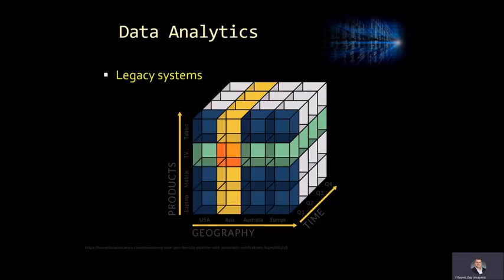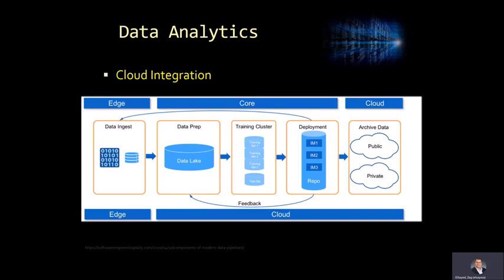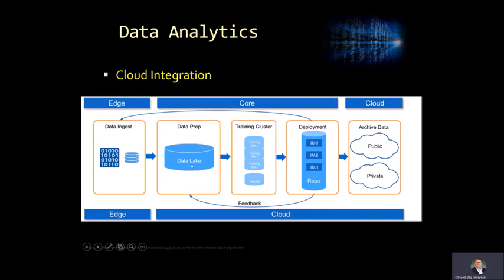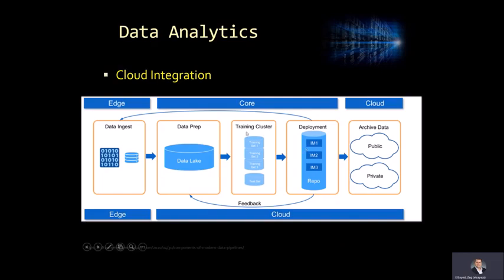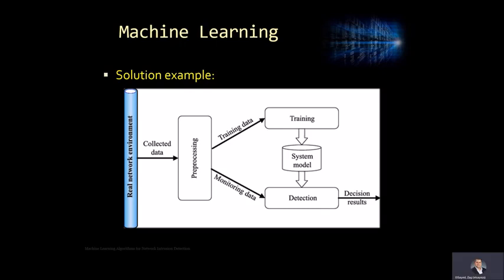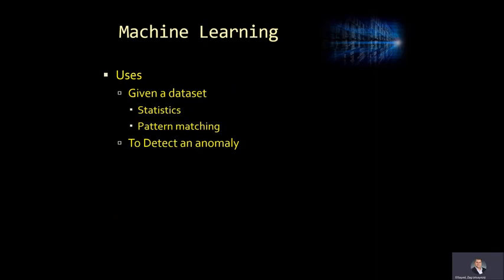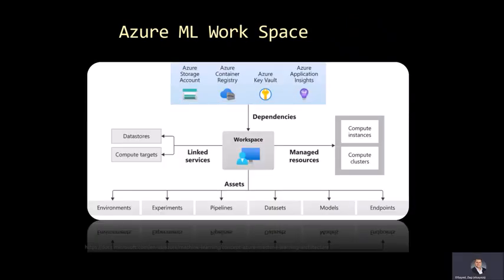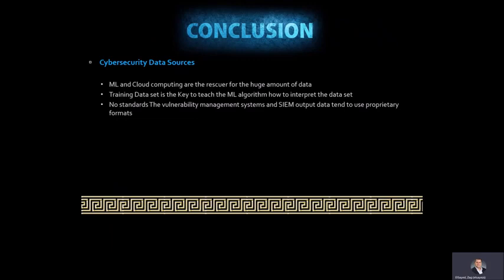DDC Module6 P1